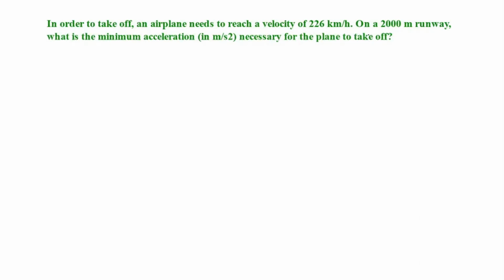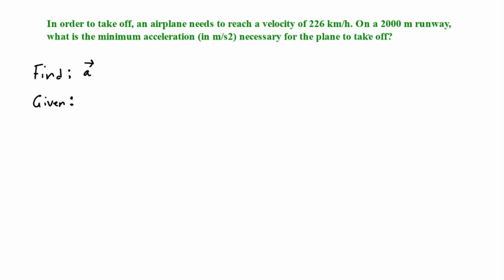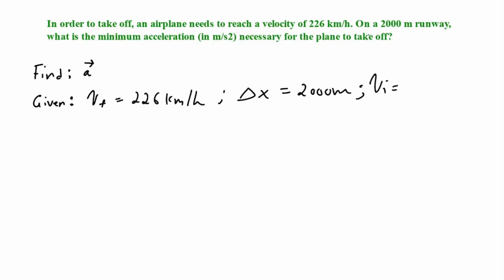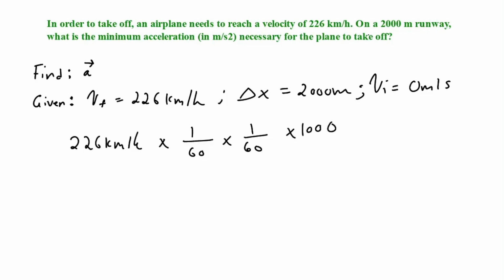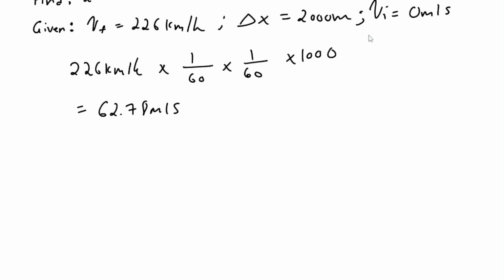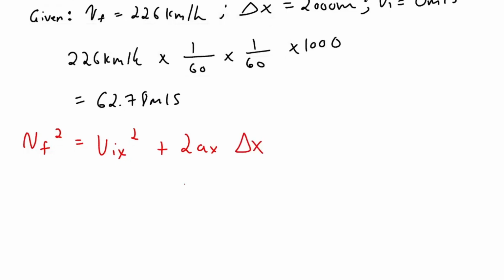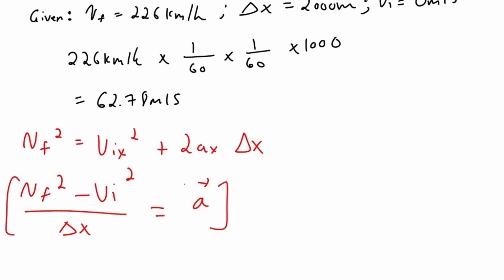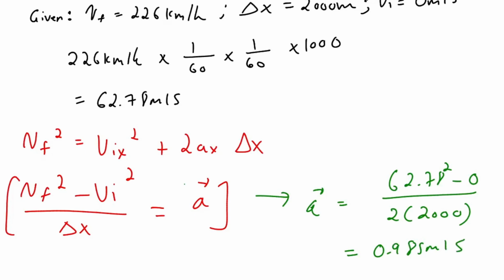Physics Kinematics Plane Takeoff Question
This question looks at plane takeoff regarding basic kinematics